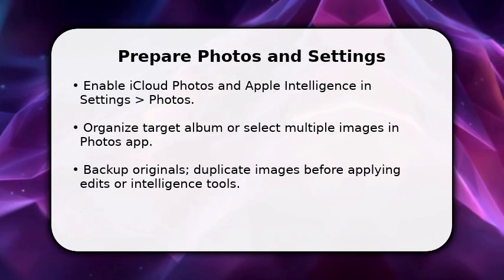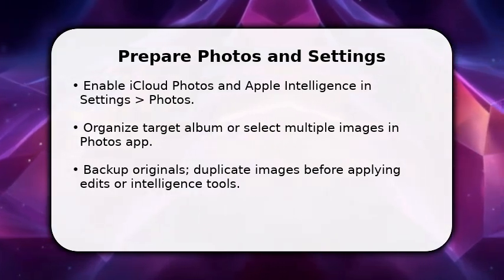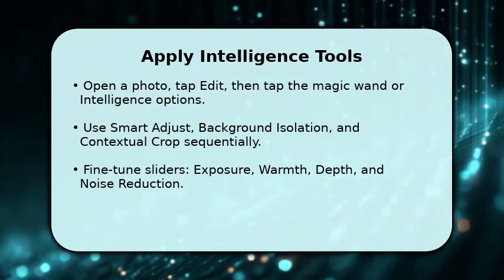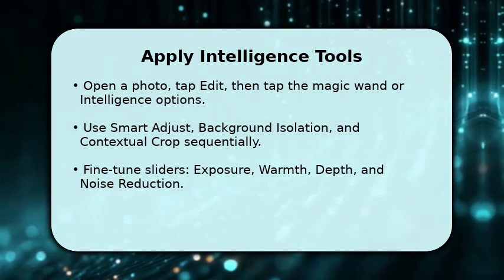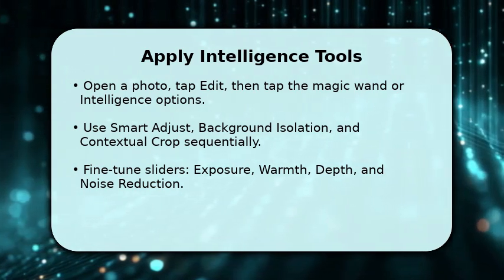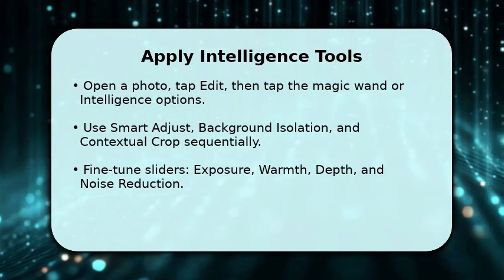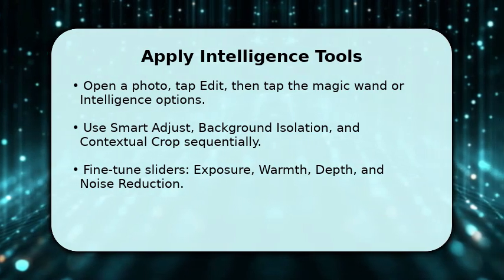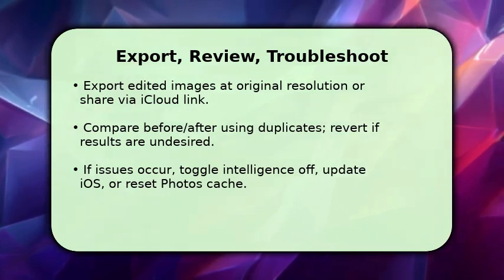How to Use Apple Intelligence on Photos (only Way)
Discover the exclusive method to harness Apple Photos' intelligence for enhanced photo organization and search. Learn how this unique feature can streamline your digital photography experience, offering quick access to memories with just a few taps.